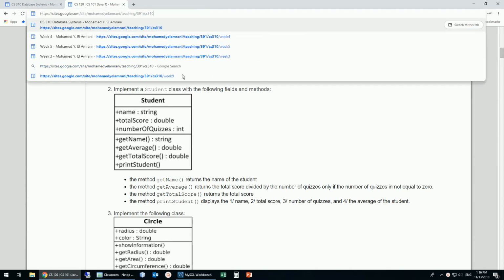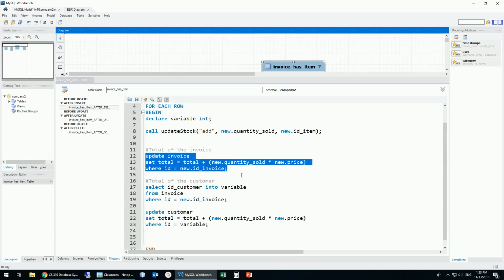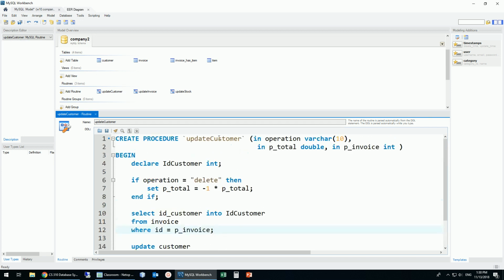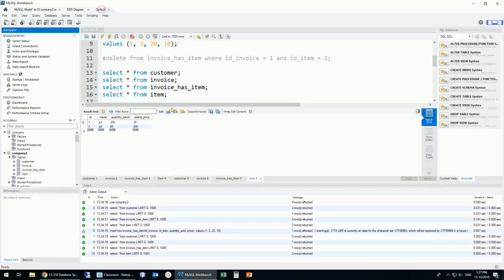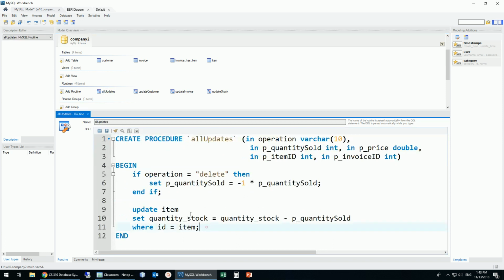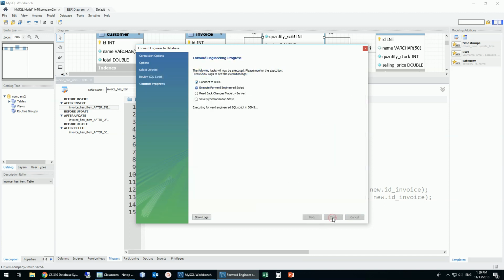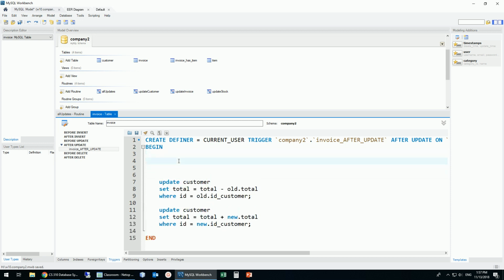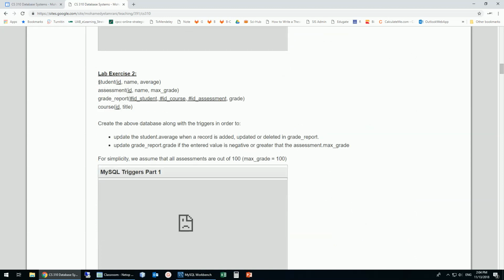391 cs310 MySQL Procedures w11 ex1